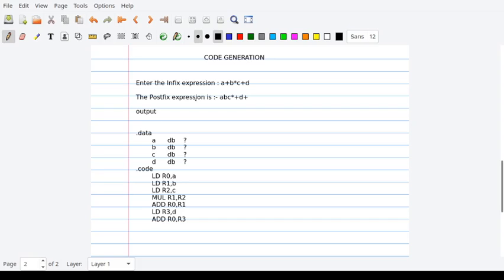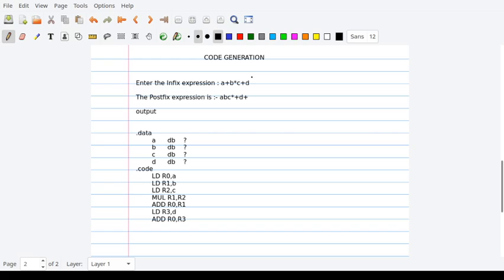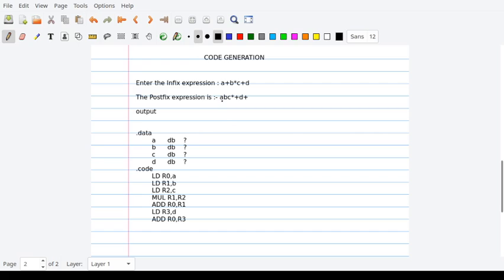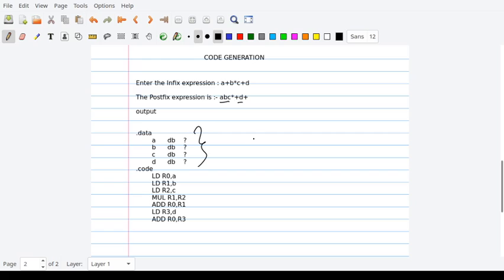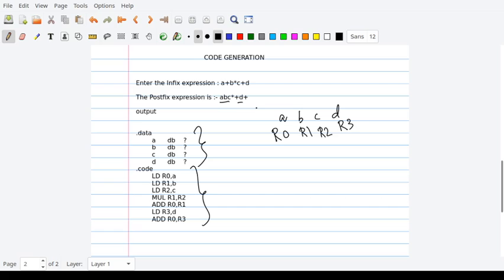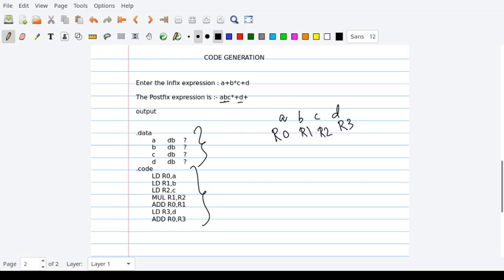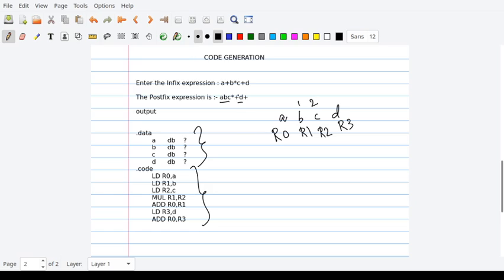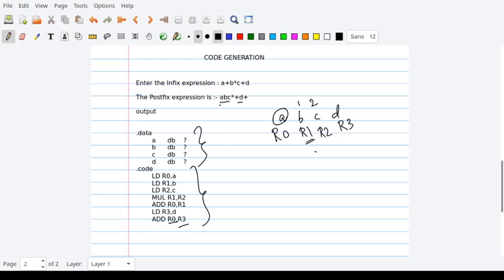Experiment 14 - Code Generation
CS431 - Compiler Design Lab KTU